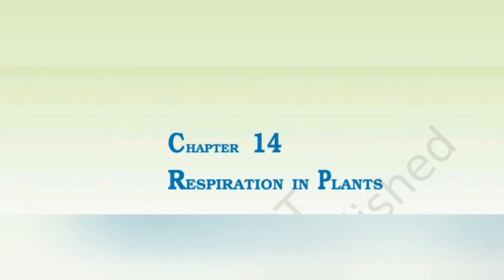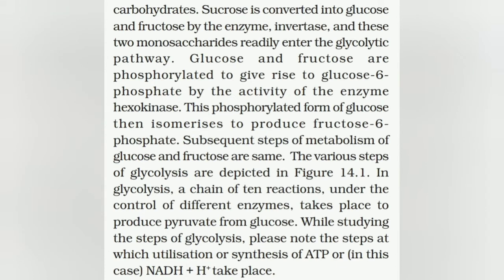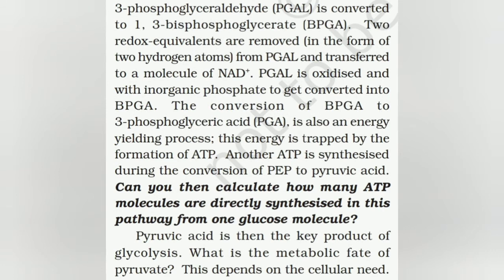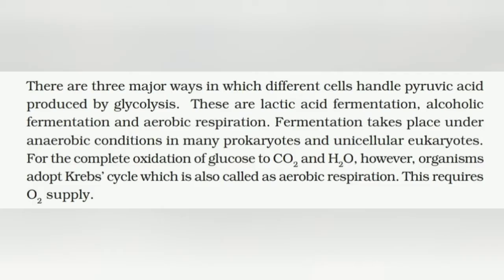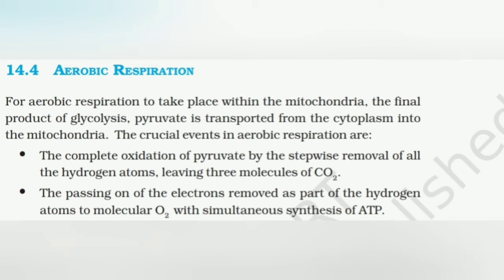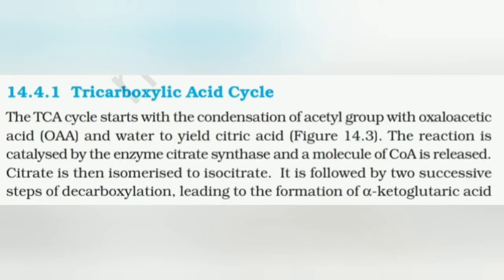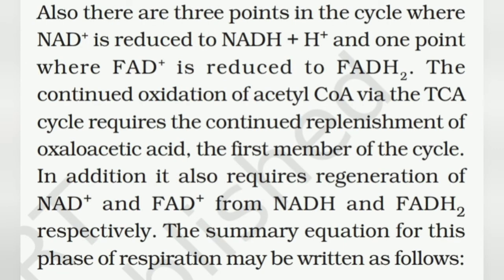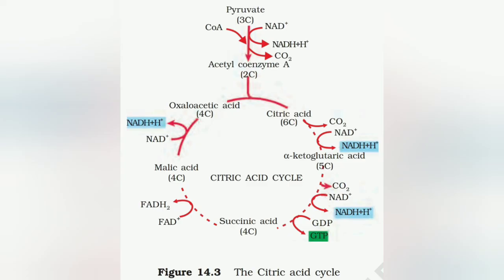STD XI:Chapter-14: RESPIRATION :PART- II